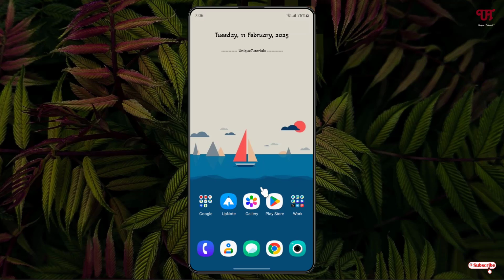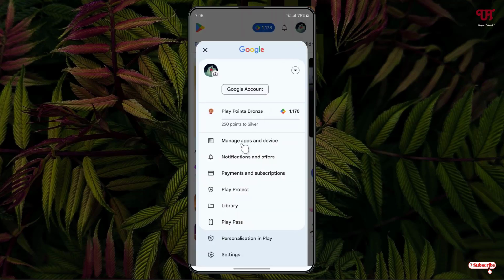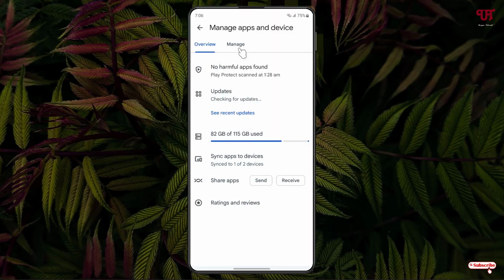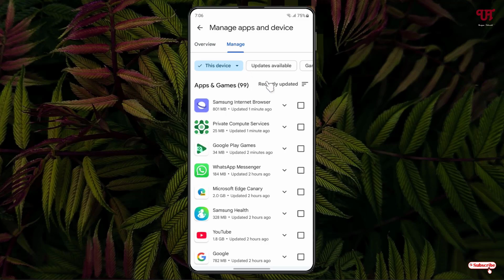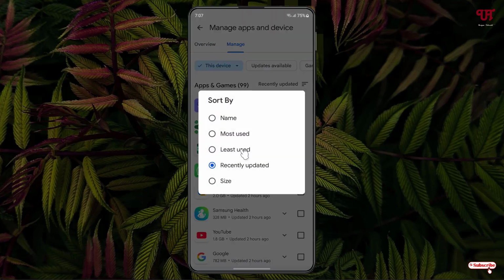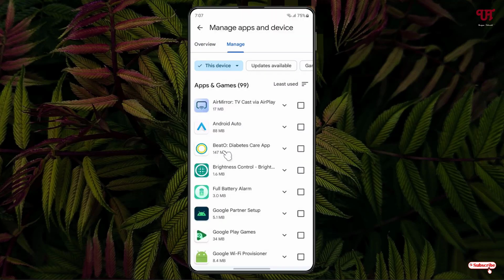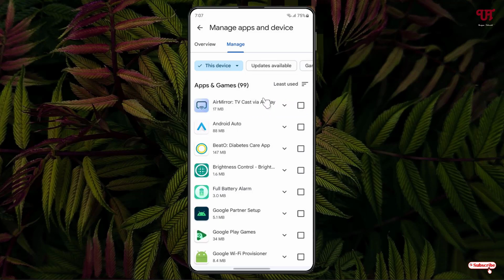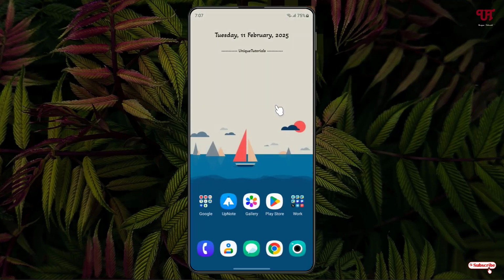How to find out the " Least Used App " in any Android Smartphones and Tablets ?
This video tutorial is all about How to find out the " Least Used App " in any Android Smartphones and Tablets.